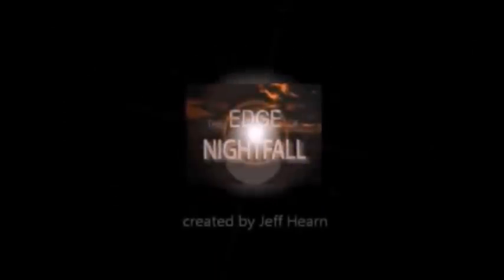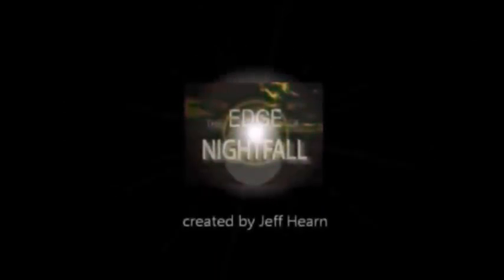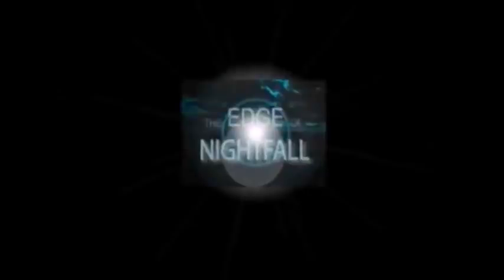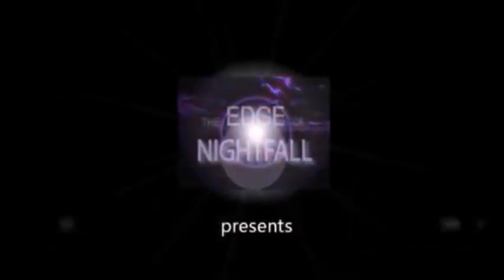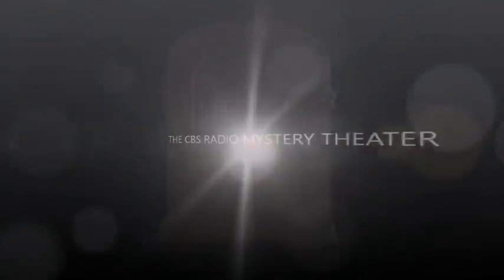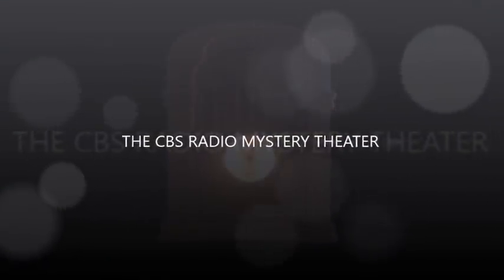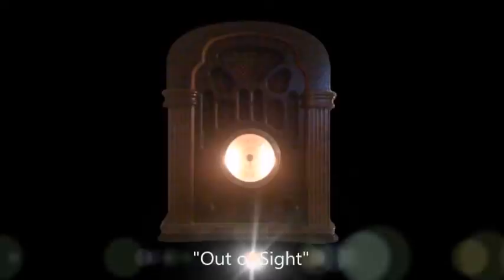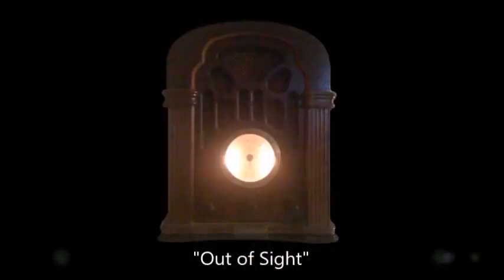CBS Radio Mystery Theater "Out of Sight" hosted by E.G. Marshall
A superstitious astronaut believes their space flight to be cursed due to her very presence. What's more, they are being tortured by invisible aliens!